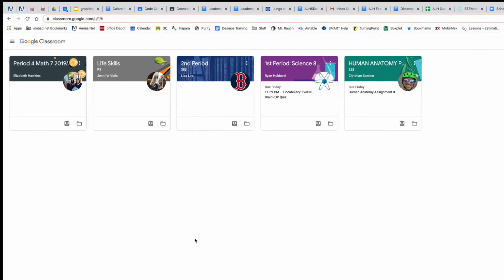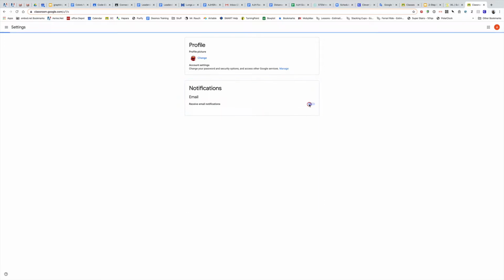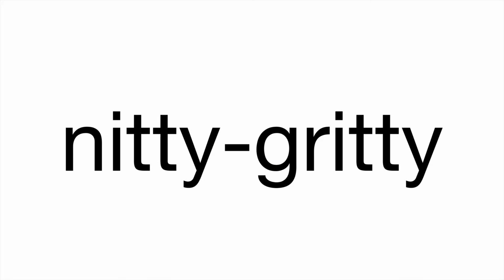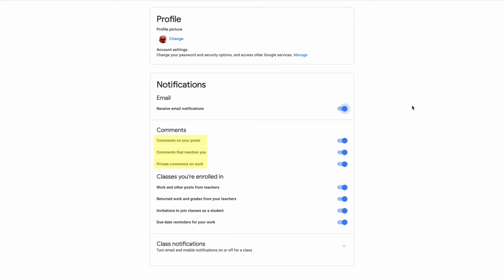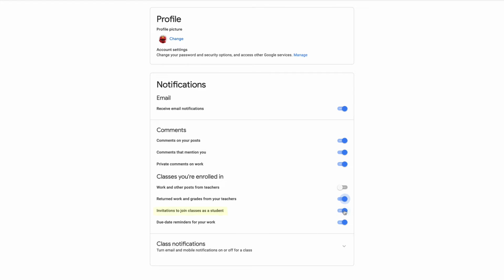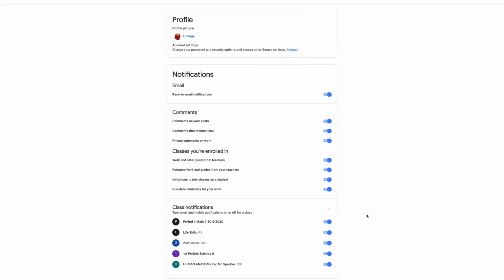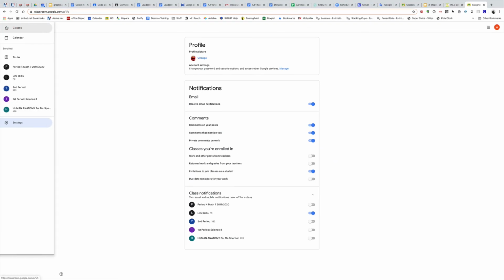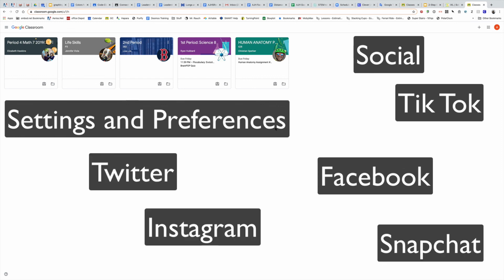Control Your Google Classroom Notifications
How students can customize their Google Classroom notifications.
Don't allow yourself to be overwhelmed by email from Google Classroom.
Get the email you want and not the rest.